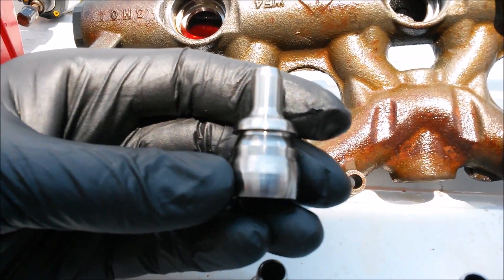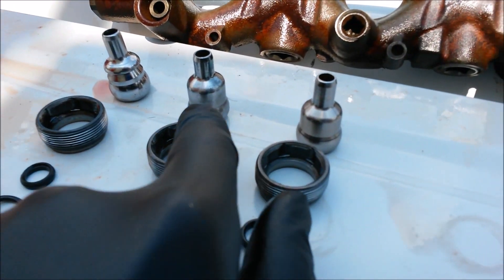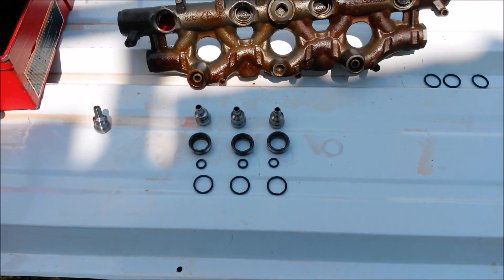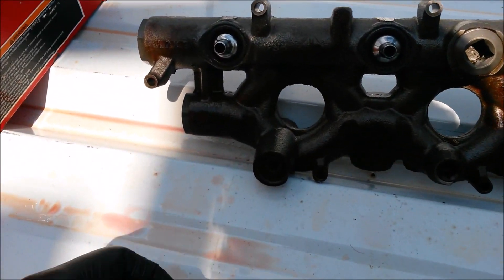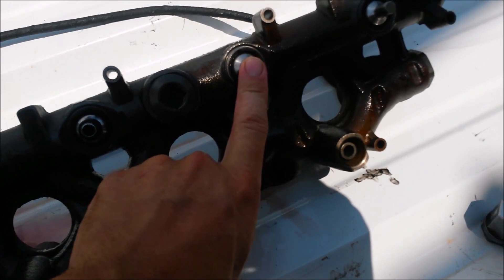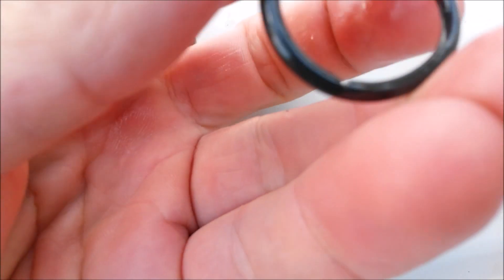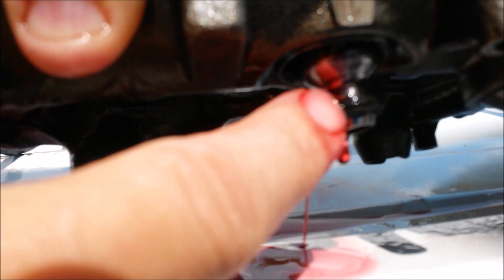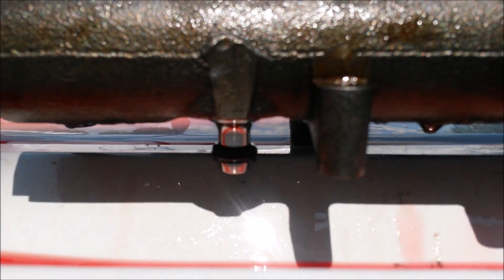Setting Up to Test the New HHC Diesel LeakProof Nipple Cups ~LeakProofing the Ford 6.0L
Get HHC Diesel Nipple Cups and Tools at:
HHCDiesel.com

~~Video Details~~
We have been working hard over at HHC Diesel to develop these new LeakProof nipple cups. We didn't want to release them until we could say without a doubt that they are the final solution. Fix it once and done. We are happy to report that after 2 years they are in fact the Final Step in LeakProofing your 6.0L Diesel.

Be Sure to Check out more videos on these nipple cups on the HHC Diesel Youtube Channel:

And of Course Twitter: @HHCDiesel